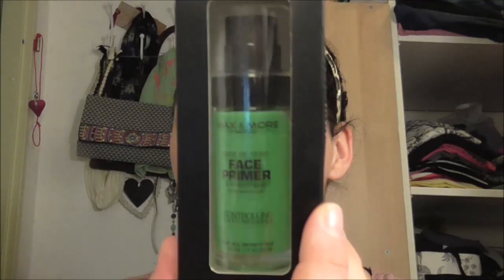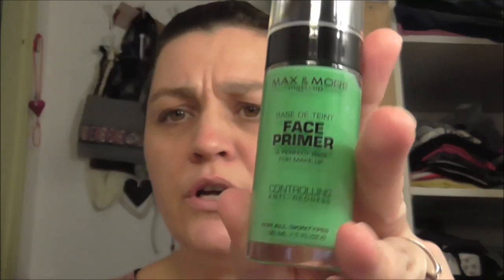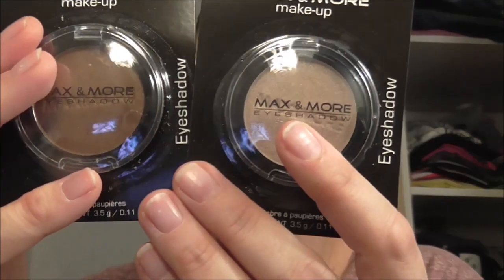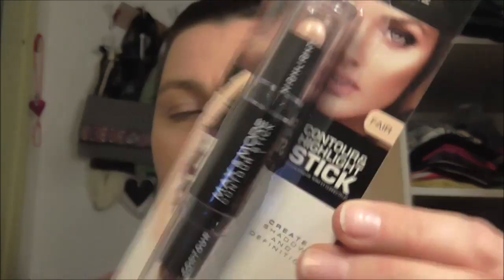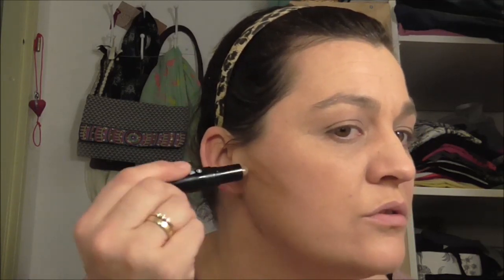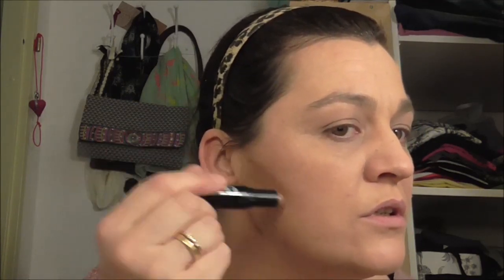Nieuwe Action makeup uitproberen!